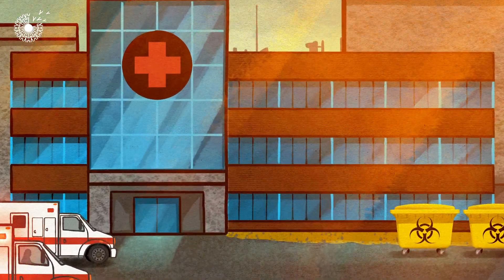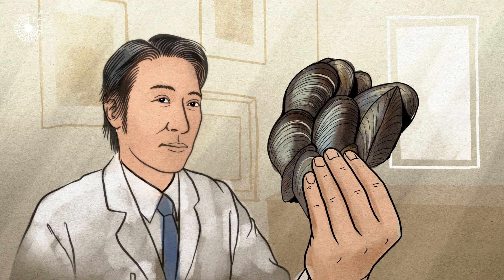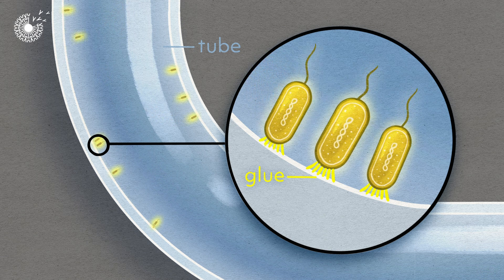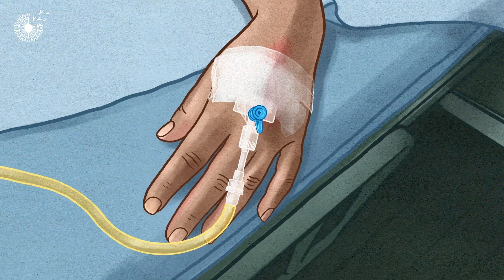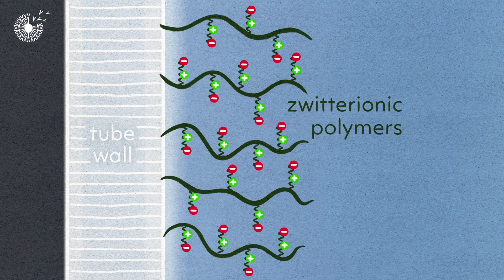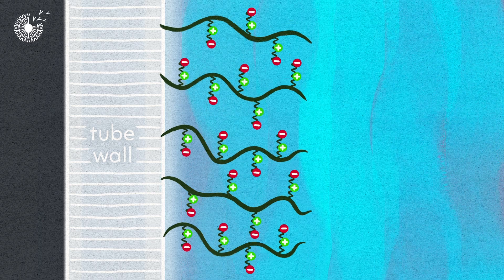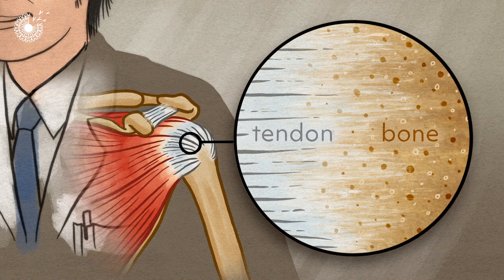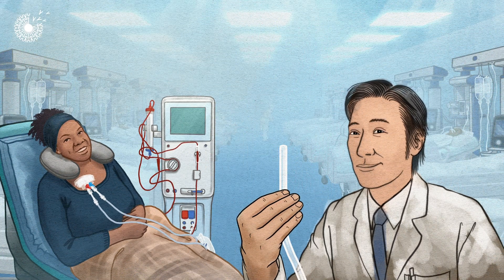Bioinspired Catheters: A Breakthrough Against Deadly Infections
Catheter-associated bloodstream infections (CRBSIs) claim over 5 million lives annually, driven by biofilm formation on catheter surfaces. Current solutions rely on antibiotic-leaching catheters, which fail to prevent biofilm buildup. Inspired by marine organisms, the innovators at ACatechol (cohort 2023) developed a groundbreaking catheter with a bioinspired surface combining biofilm-repelling zwitterionic properties and a 3D gradient structure. Proven to reduce infection rates by over 40% in preclinical studies, this technology has the potential to save 2 million lives annually while significantly cutting biohazard waste and CO2 emissions.

The Ray of Hope Accelerator (formerly Prize) supports nature-inspired solutions addressing the world's biggest environmental and sustainability challenges. Created in honor of Ray C. Anderson, founder of Interface, Inc. and a business and sustainability leader, the $100,000 Ray of Hope Prize (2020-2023) shone a light on the innovative, nature-inspired solutions that we need to build a sustainable and resilient world. ACatechol was selected as a finalist for the 2022 Ray of Hope Prize. Starting in 2024, the Ray of Hope Accelerator, built upon 8 years of programming, continues to support and foster a vibrant global community of innovative startups inspired by nature.

Animation: Jules Bartl
Script and Narration: Charlotte Stoddart
Sound Design: Nigel Manington
Fact checker: Rachael Bale

  / biomimicryinstitute
  / biomimicryinstitute
  / biomimicryinstitute